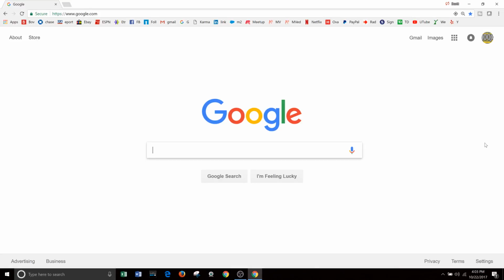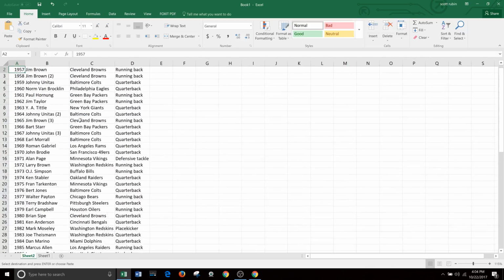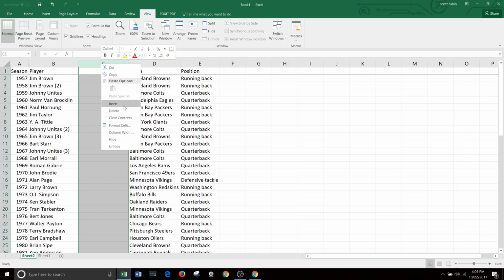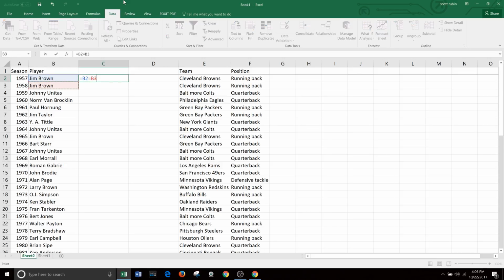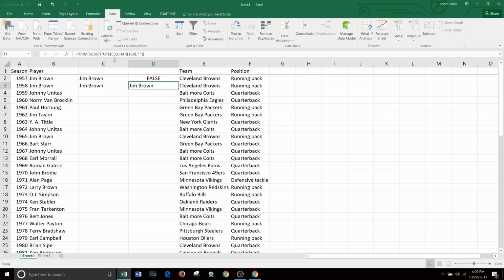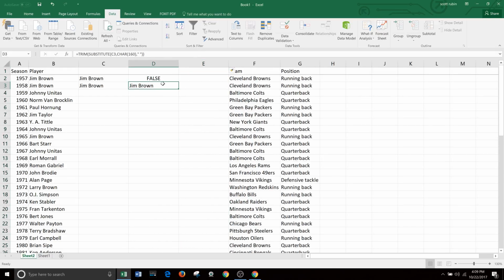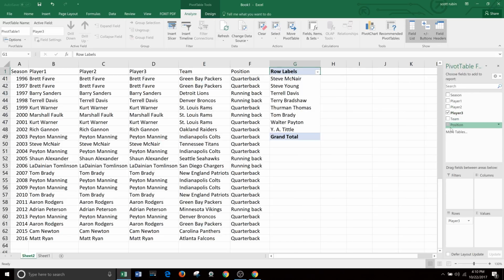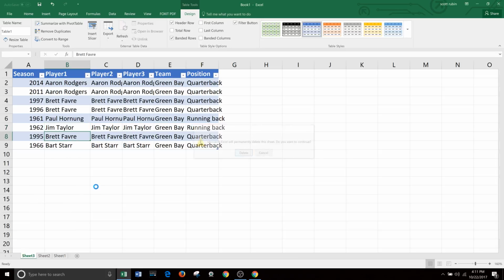Find every NFL MVP in excel.